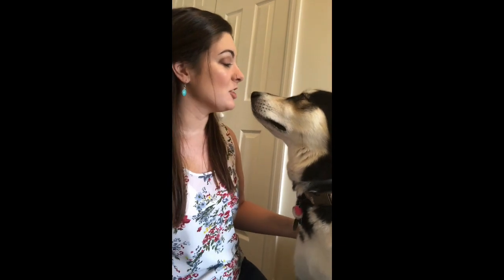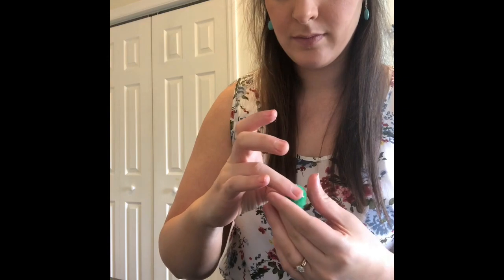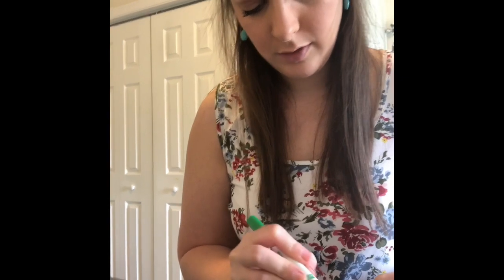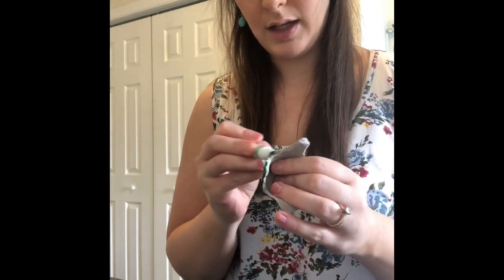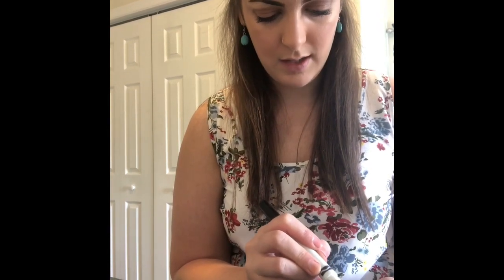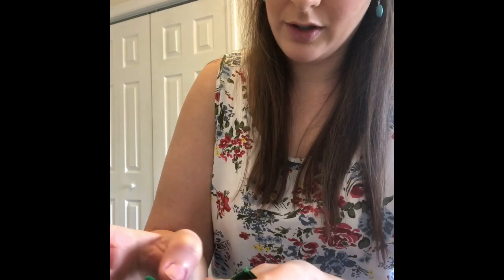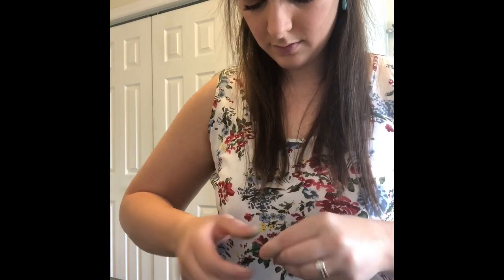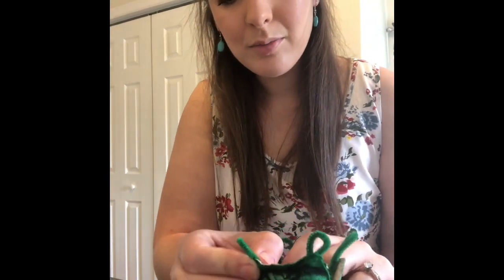Turtle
Egg Carton Turtle
Supplies Needed:
• Egg carton piece
• Markers
• Pom pom
• Googly eyes
• Pipe cleaners
• Glue
Instructions:
1. Take your egg carton piece. Using the markers, decorate your turtles shell. Be as creative as you would like!
2. Take a pom-pom and glue 2 googly eyes on each side. This will be the turtles head. Allow this to dry before attaching to the turtle’s shell.
3. Take the pipe cleaners which will be the turtle’s legs. Bend each one in half and twist the ends together.
4. Put a dab of glue on the front of the turtle’s shell and hold the turtle’s head there for 1 minute. For the turtle’s legs, put the glue underneath the turtle’s shell alongside the edge. Allow the flue to dry completely before moving the turtle. Remember, the more glue you add, the longer it will take the dry.